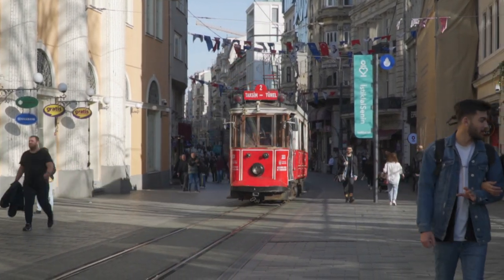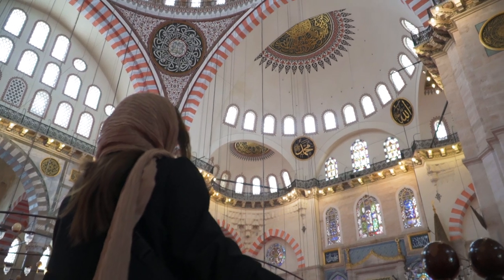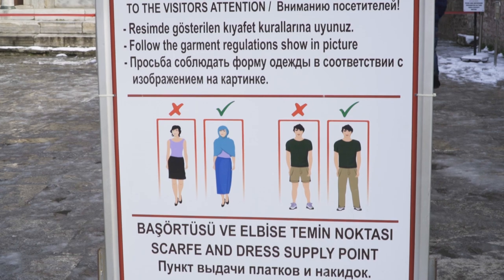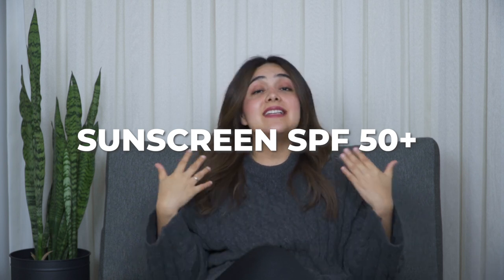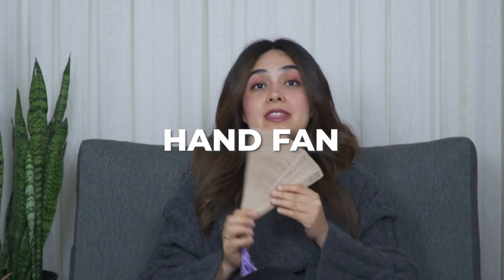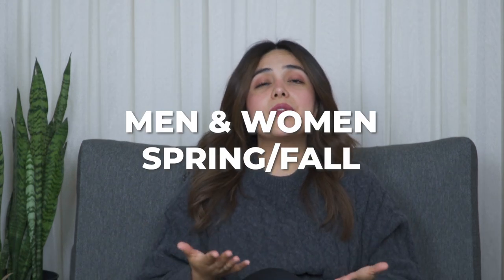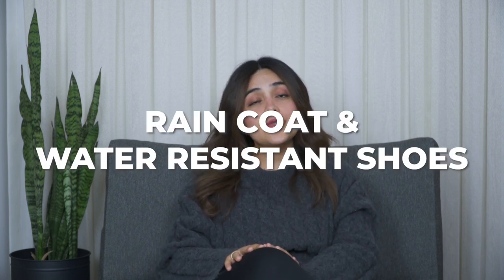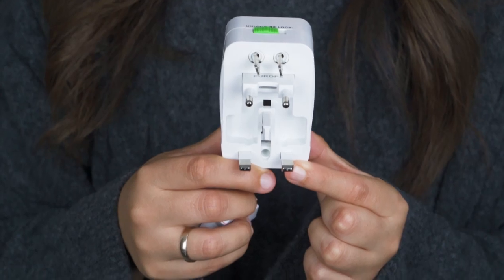PACK LIKE A PRO: Must-Have Items for Your ISTANBUL trip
Are you traveling to Istanbul soon? Are you wondering what to pack for Istanbul? Don't worry! We have got you covered! In this video we share with you what are the most important items that you should pack for your Istanbul trip!

🛜 Do you want to have internet wherever you travel, including Turkey? Then take a look at the option of Aíralo's eSim cards! They are a great choice for those who will be traveling through different countries or regions and don't want to waste time finding local companies in the countries they visit. You buy your eSim online, and as soon as your flight lands at your new destination, you can have internet!